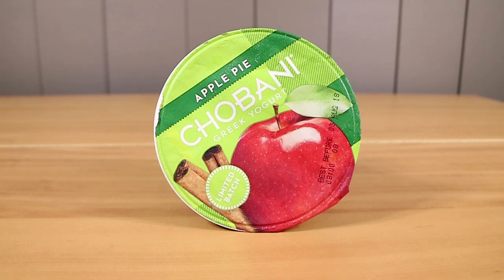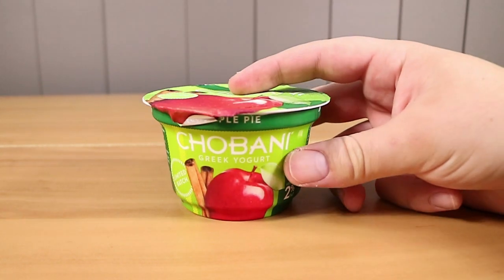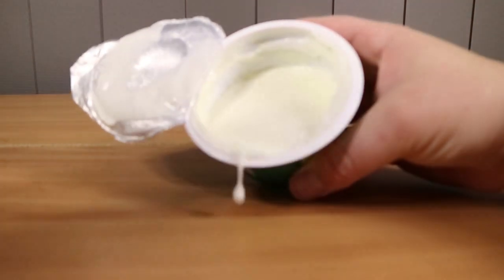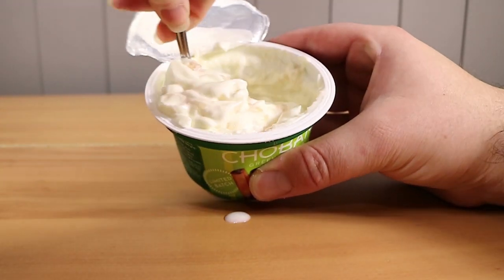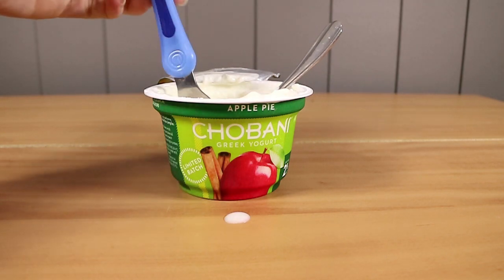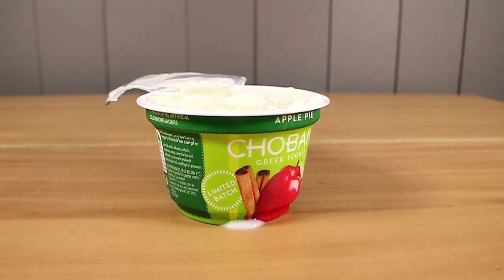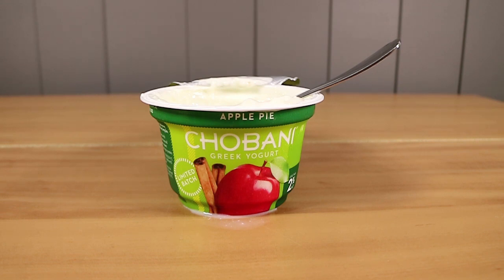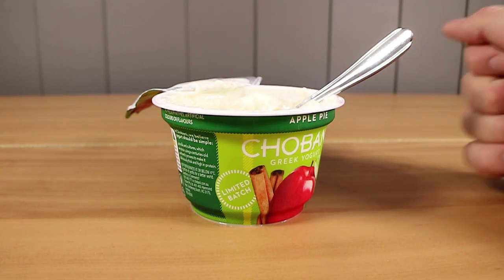Limited Batch Chobani Apple Pie Greek Yogurt Food Tasting Review | Birdew Reviews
Bonus video Saturday; we taste Apple Pie Chobani Greek Yogurt!